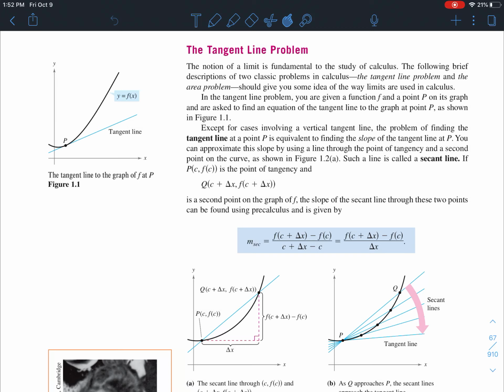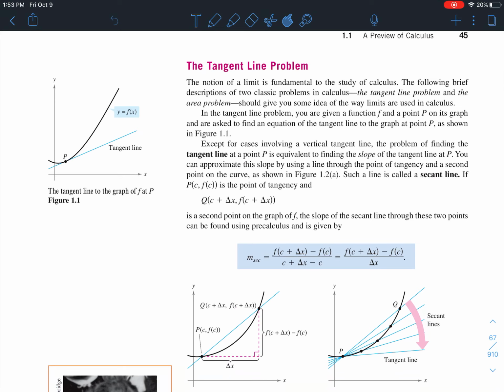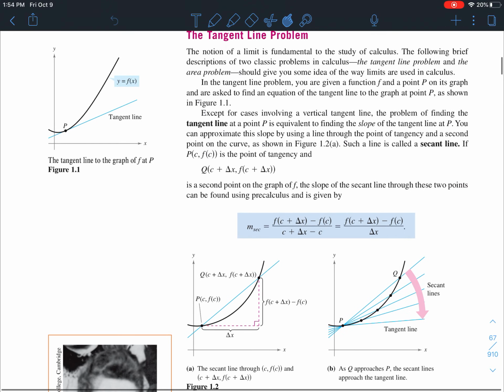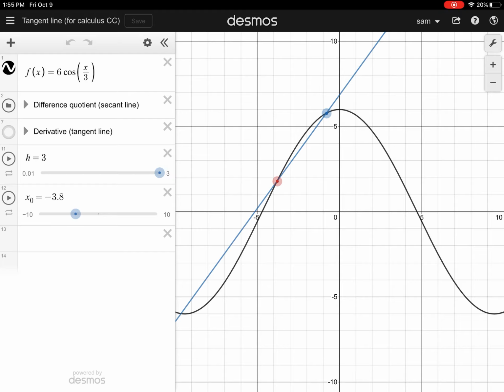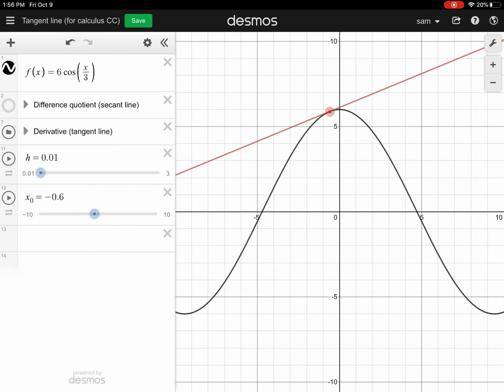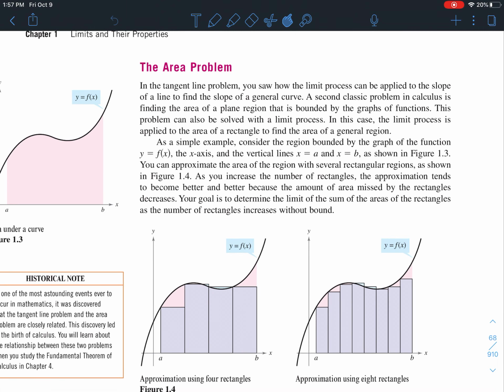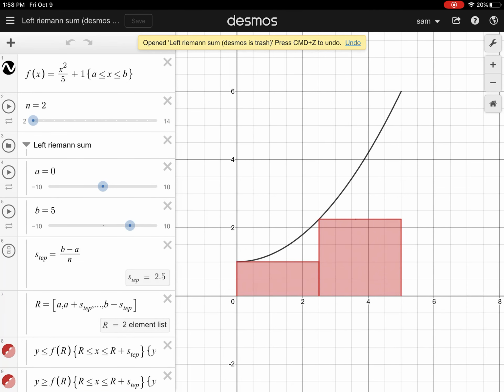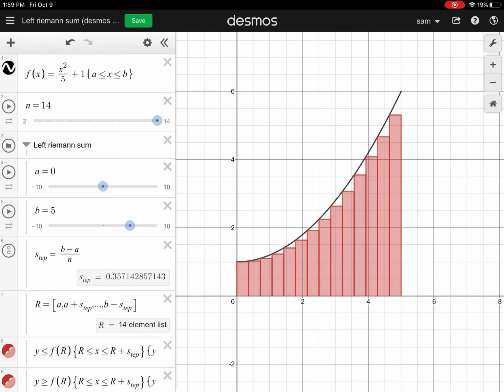Tangent Line problem and Area Problem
This video gives an introduction to two fundamental ideas in calculus that are both based on limits: the derivative and the integral. These ideas arise from the problem of finding a tangent line to a given curve and finding the area under the curve.

Here are the links to the Desmos graphs used in the video so you can try them yourself: